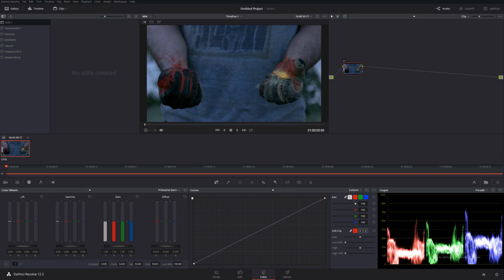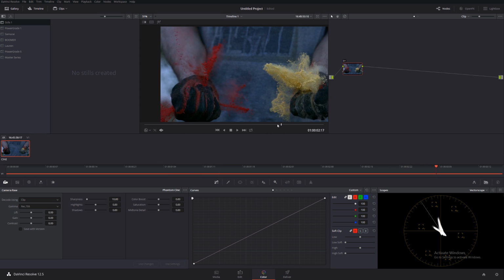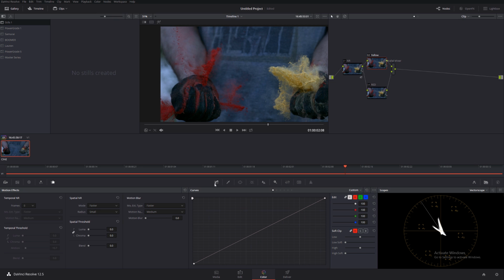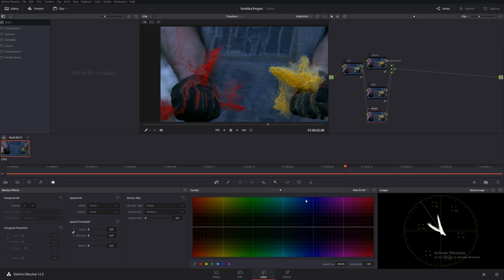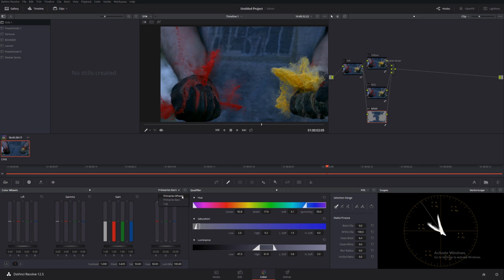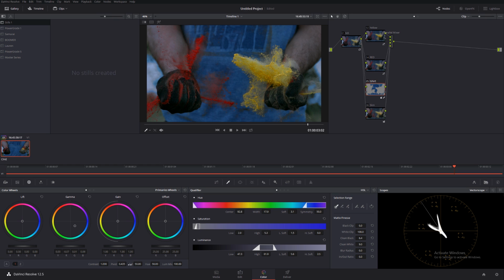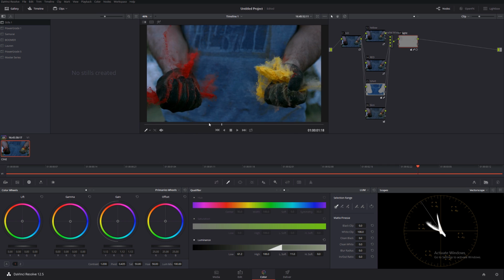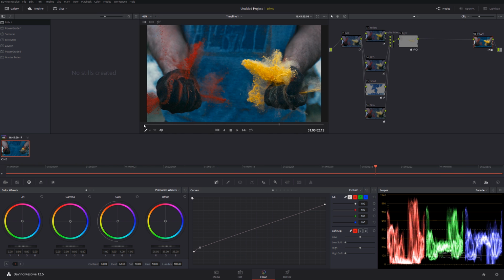Davinci Resolve Color Grading Tutorial Phantom Miro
Special Thank You Jose from FunBut for providing this awesome footage !
Color Grading Phantom Miro footage in Davinci Resolve
GO CHECK THEM OUT!!!↓↓↓